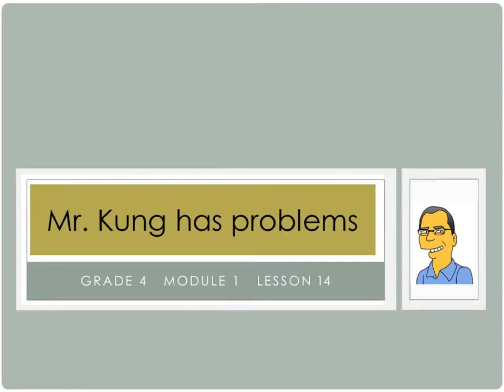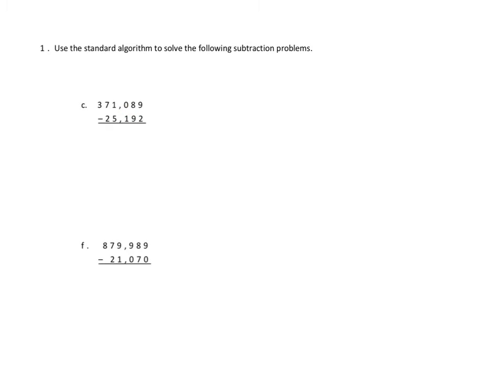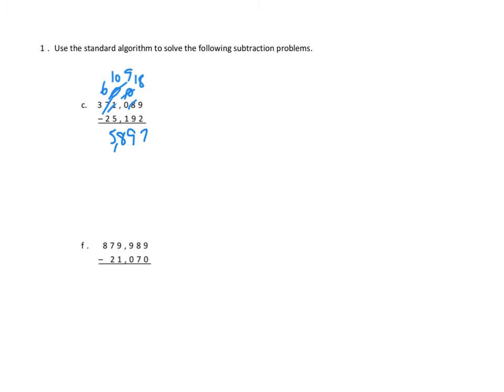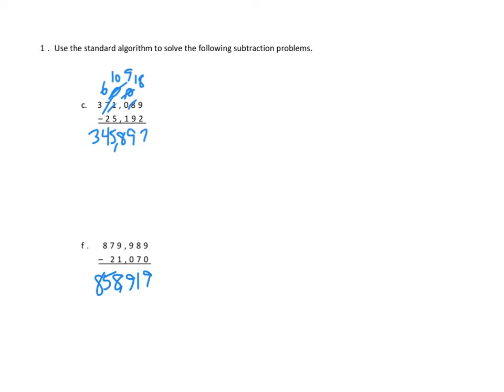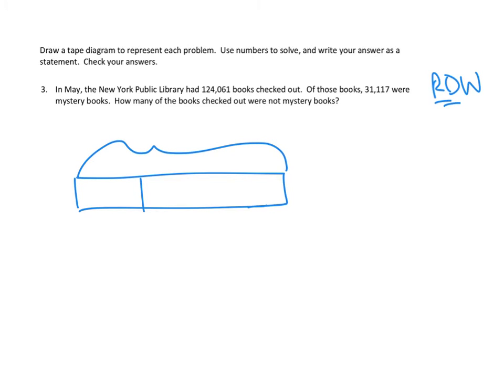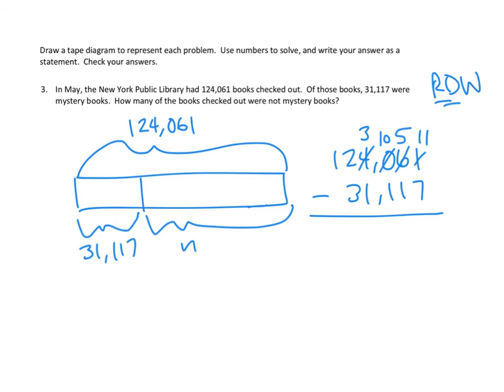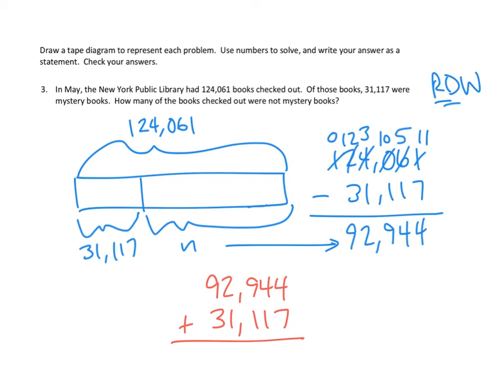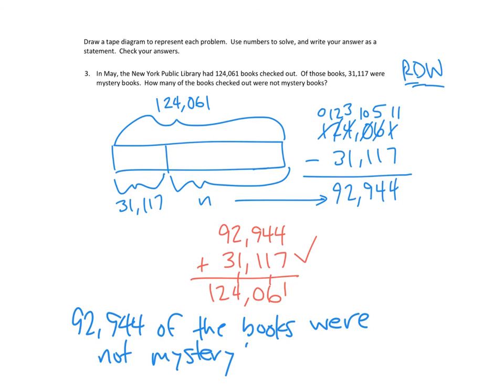Eureka Math, 4th Grade, Module 1, Lesson 14